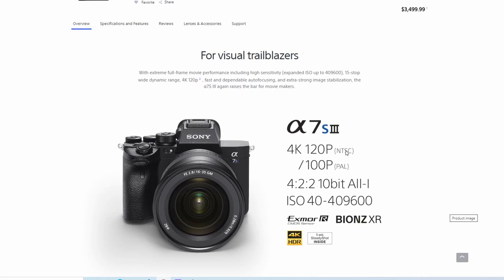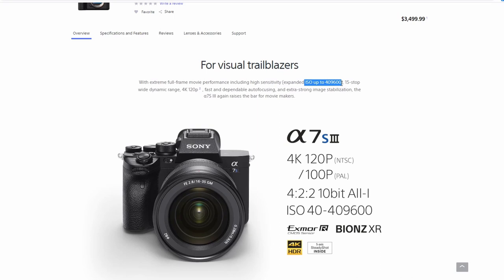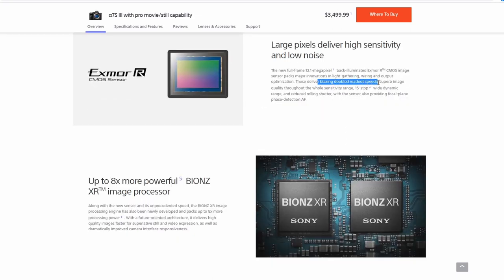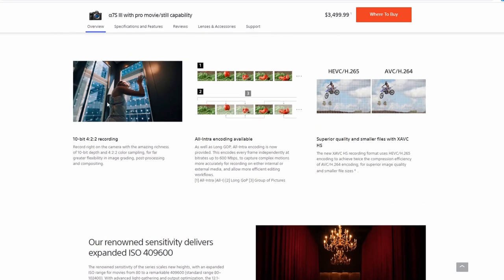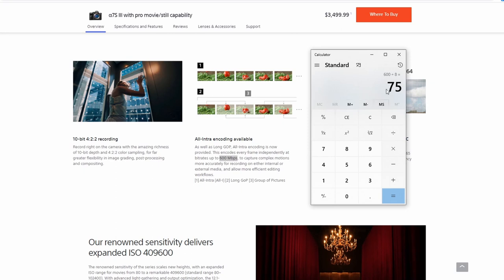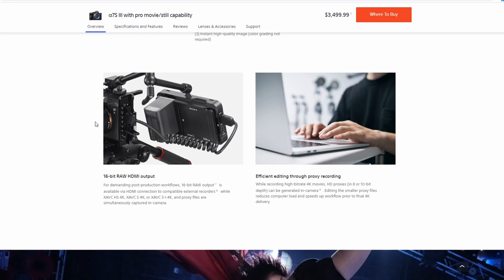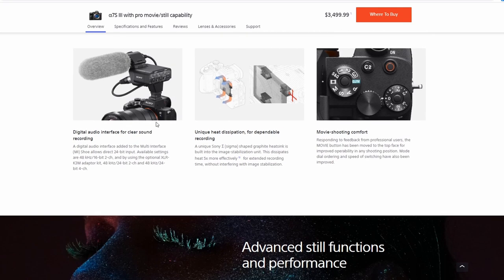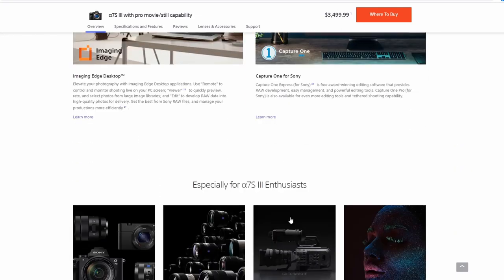Sony a7siii | Tony's Thoughts!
TOny's thoughts on the long awaited Sony a7siii.